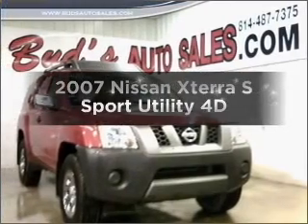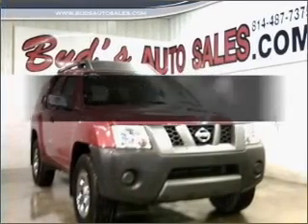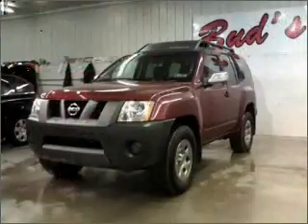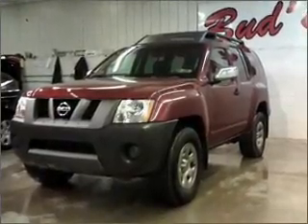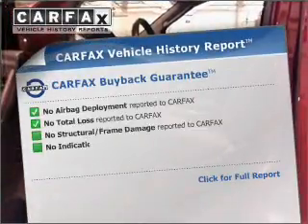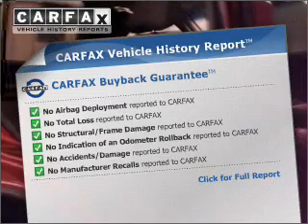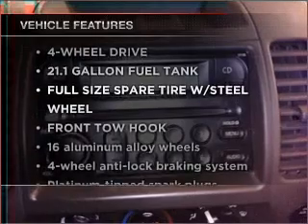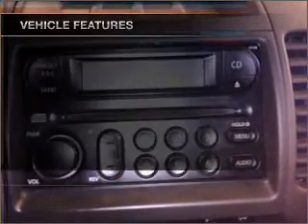2007 Nissan Xterra - Beaverdale PA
Year: 2007
Make: Nissan
Model: Xterra
Trim: S Sport Utility 4D
Engine: 6 cylinder 4.0 liter
Transmission:
Color: Red
Mileage: 58931
Address:
1120 Beaver Run Avenue